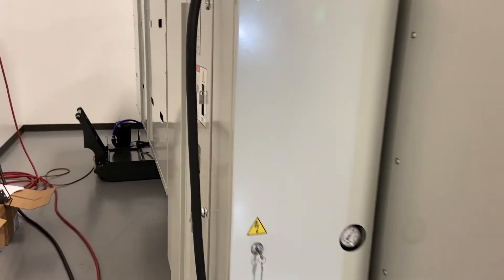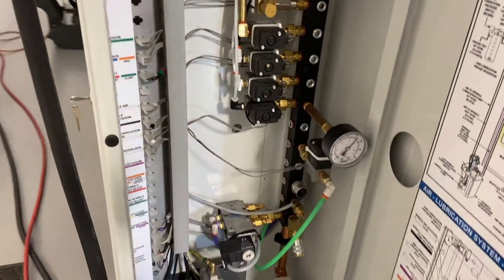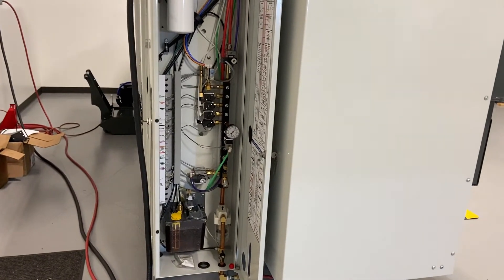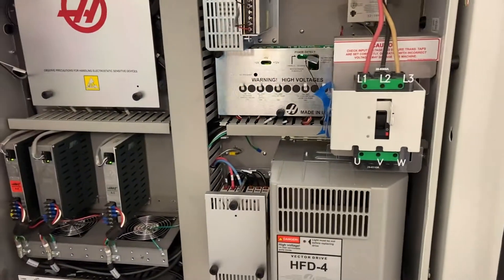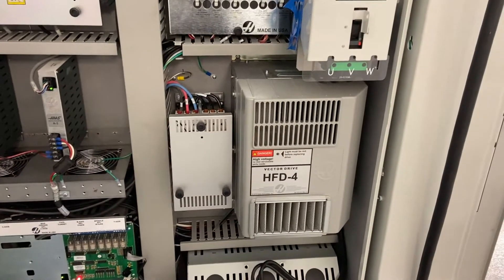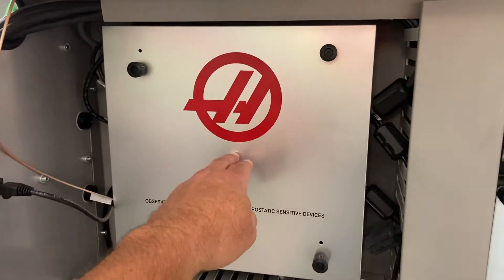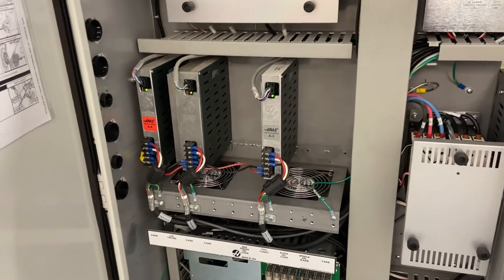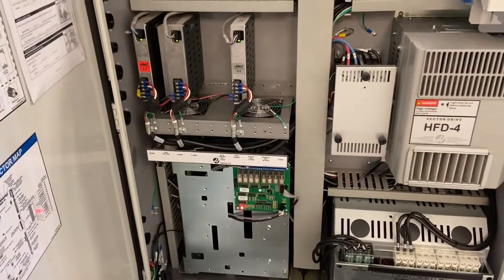A Quick Look at the Haas CALM and Electrical Cabinet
Have a look at the Haas Consolidate Air Lube Management Panel, as well as the Haas Electrical Cabinet, all explained in under 3 minutes.